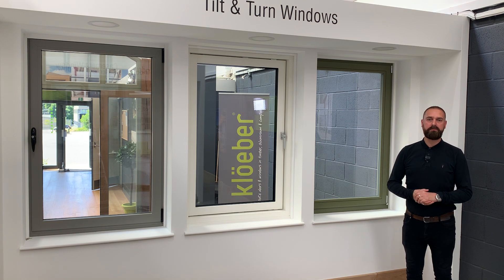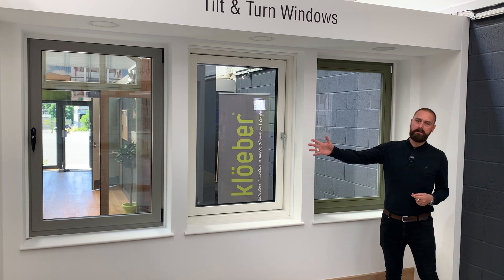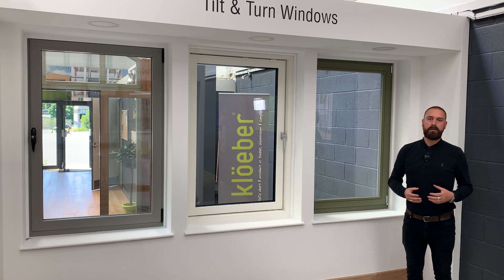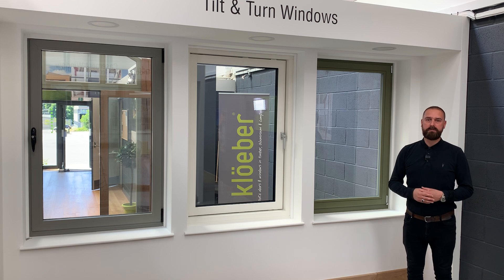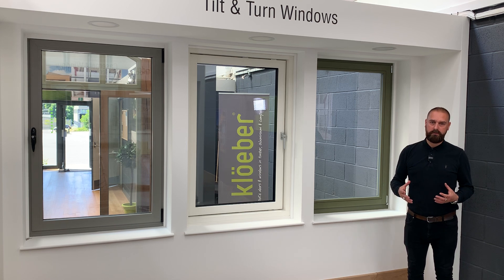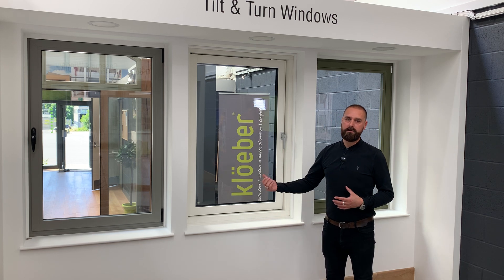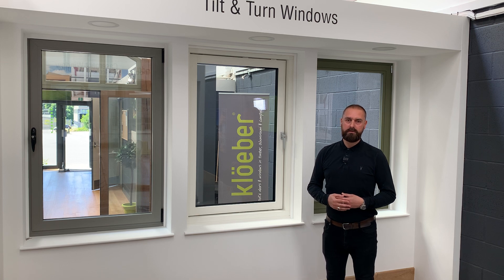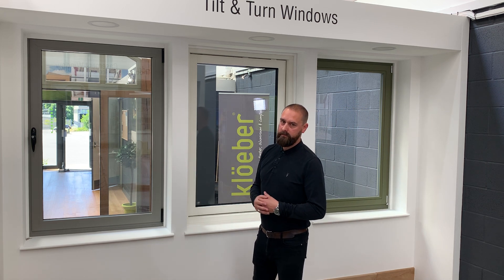Frame Materials - which one will you choose?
Director Matt Higgs features the frame materials available at Kloeber